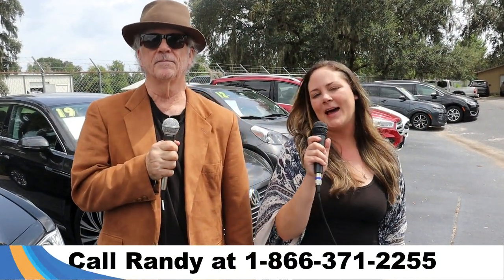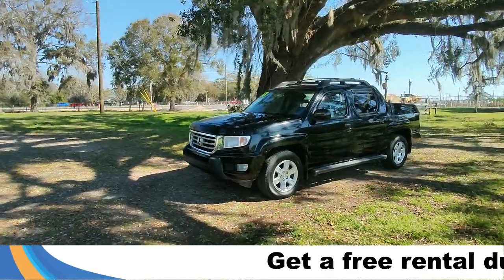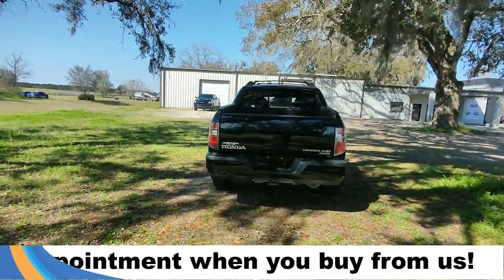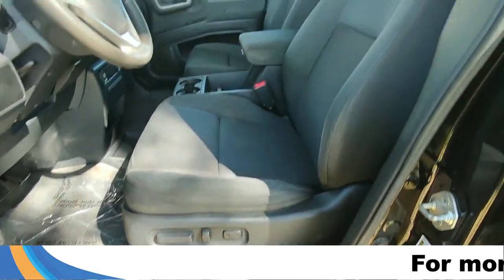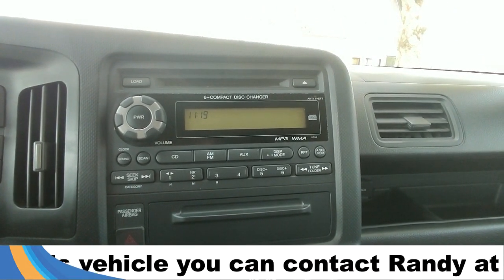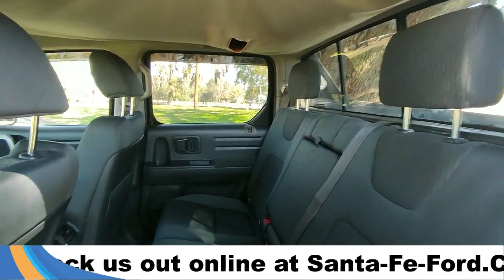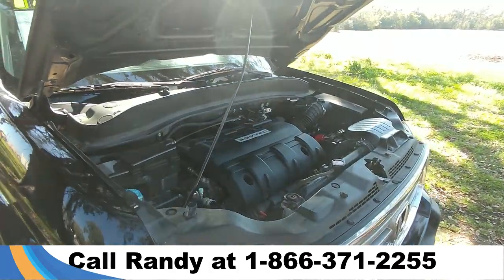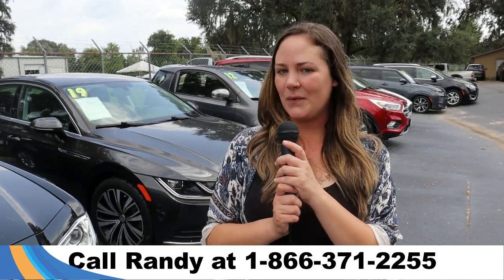Honda Ridgeline Alachua Gainesville Fl 1-866-371-2255 Stock# G-43010P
Used 2013 Honda Ridgeline Alachua Gainesville Fl 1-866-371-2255 Stock# G-43010P

video videos Honda Ridgeline Alachua Gainesville Fl